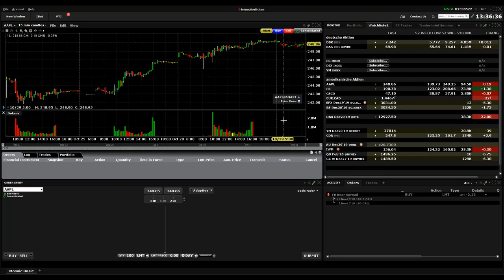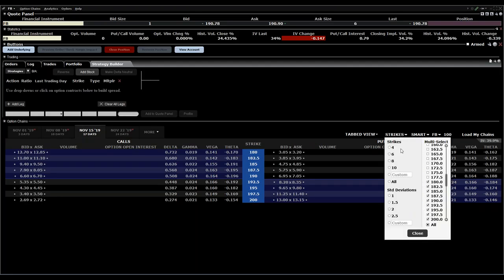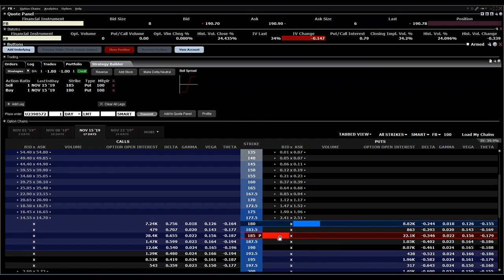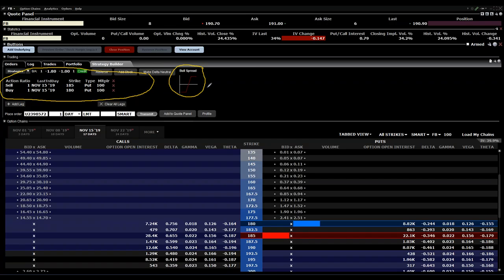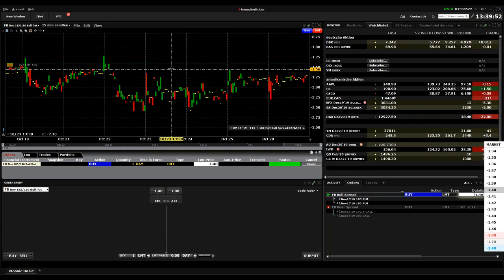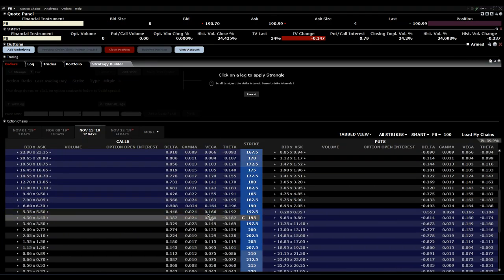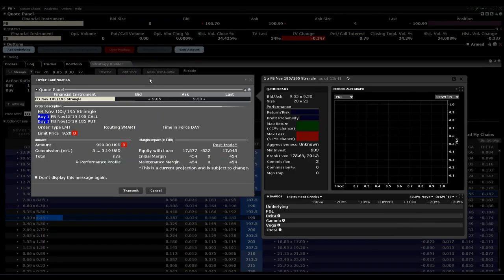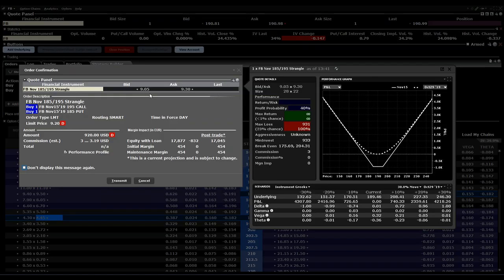OptionTrader for InteractiveBrokers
How to use the OptionTrader of InteractiveBrokers Trader Workstation to trade option combination like strangle, iron condor and vertical spreads.